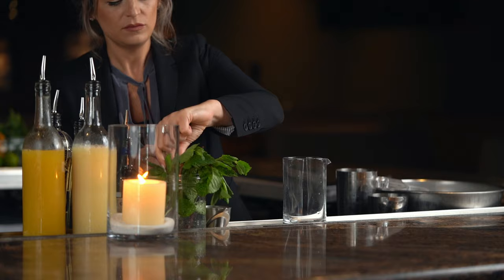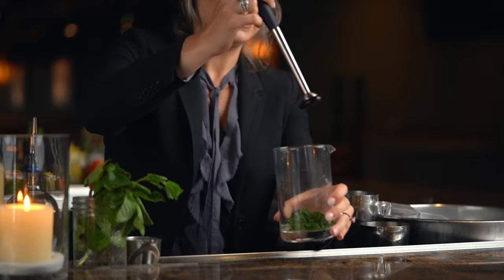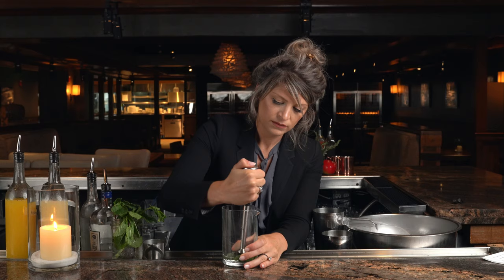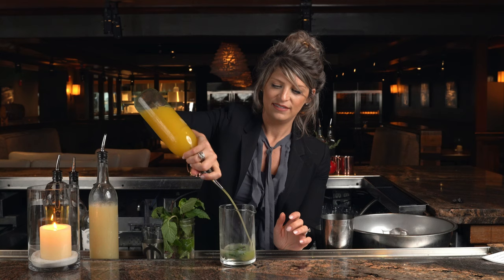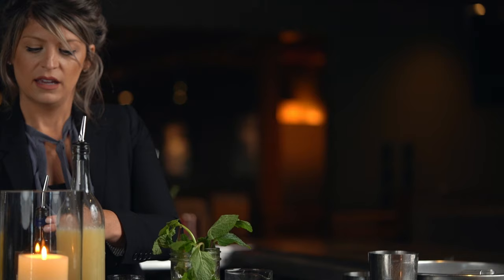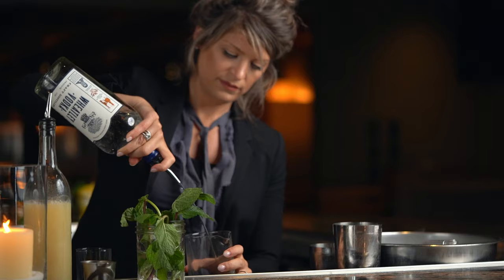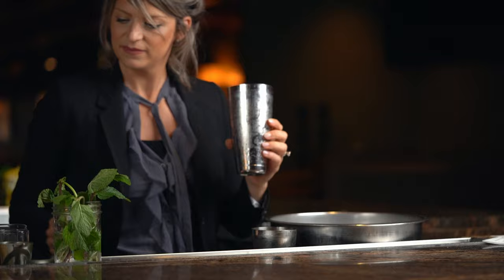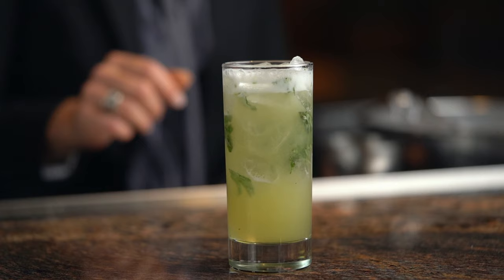Lemon Drop Mojito - J. Alexander's Holdings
Join Rachael to learn to make Stoney River's Lemon Drop Mojito cocktail at home! Recipe follows:

Lemon Drop Mojito:
- 1.5 oz. Wheatley Vodka
- 0.5 oz. St. Germain
- 0.5 oz. Fresh Lemon Juice
- 0.5 oz. Fresh Pineapple Juice
- 0.25 oz. Simple Syrup
- 5-7 ea. Fresh Mint Leaves

We produce all content in-house with the help of our incredible employees.
Starring: Rachael Boling
Producer/Director:  Kristine Mylls
Camera/Lighting/Sound/Editor:  Bert White
Set Design:  Shannon Hall